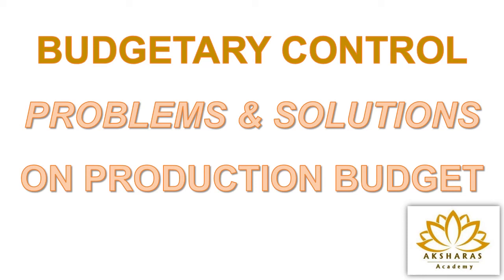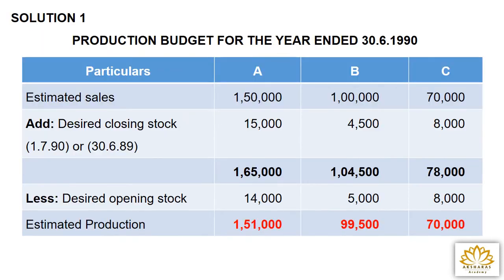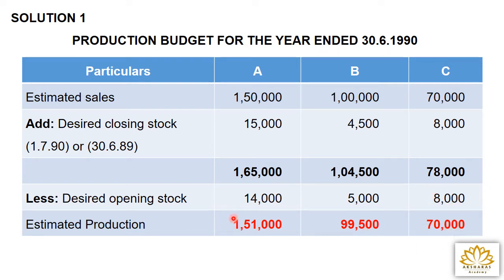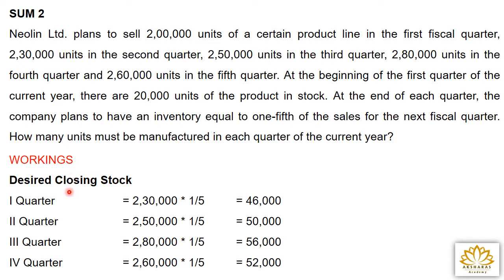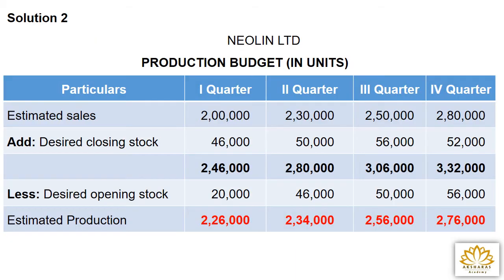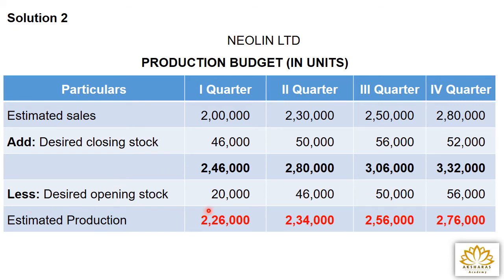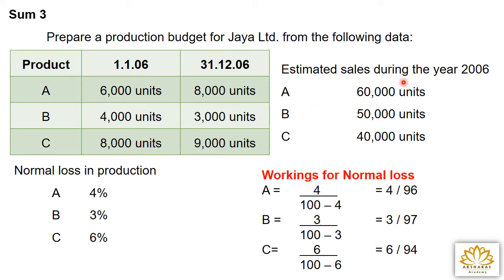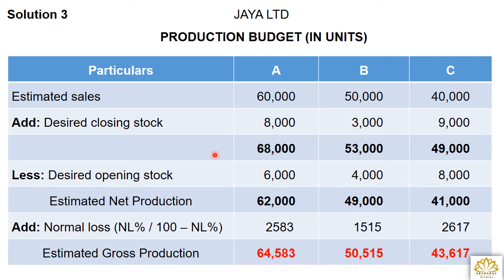Management accounting - Budgetary control - Sums on Production Budget in Tamil - Part 6